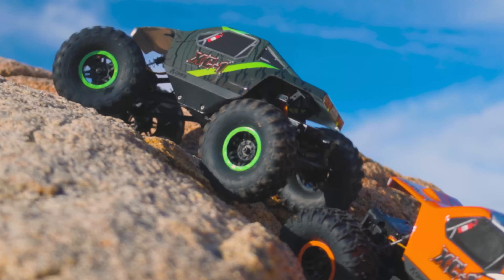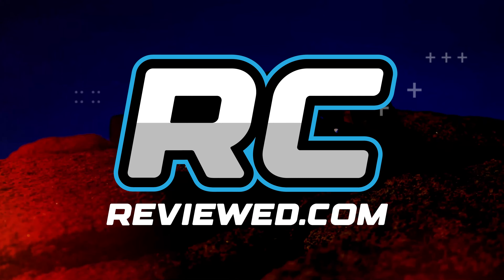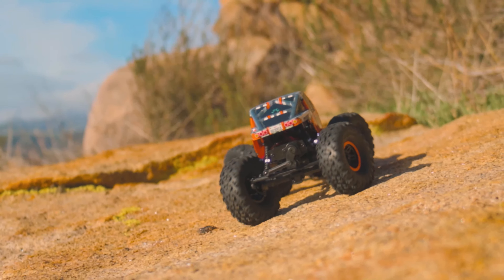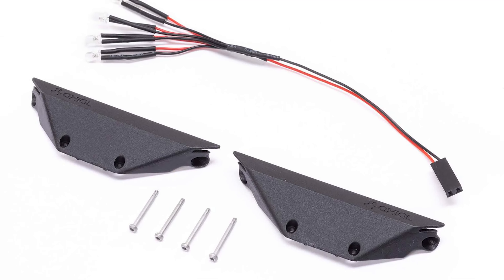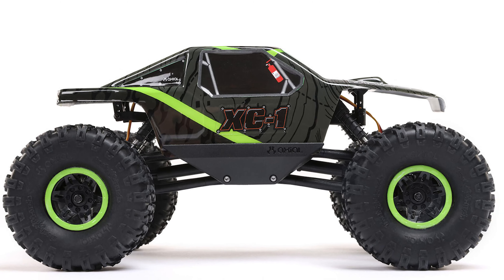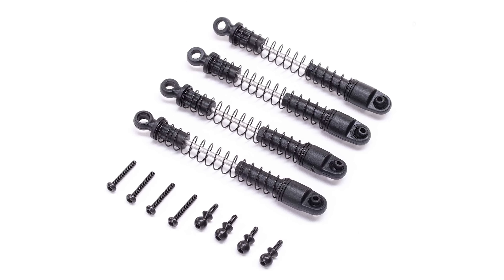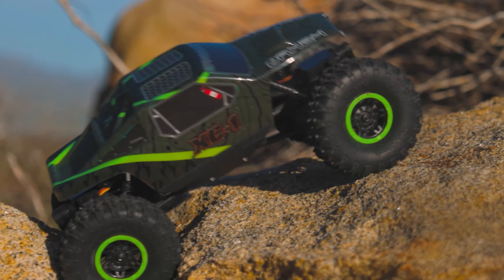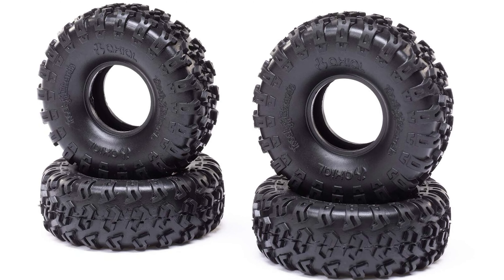SECRET POWER GEAR? Why you MUST get the all NEW Axial AX24 XC-1! Full Review! Watch to find out!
✅ WATCH TILL THE END for a LINK to WIN your FREE RC - ONLY for our FIRST 1000 Subscribers! 🏆🚗

Axial AX24 XC-1 - 1/24 scale ready-to-run crawler

WATCH TILL THE END for the Axial AX24 XC-1’s Top 8 Super Crawl Features that makes this a must-get 1-to-24 scale crawler!

WARNING! – knowing these Top 8 Super Crawl Features will make you not just get one but both AX24 XC-1 releases in green and orange color schemes! Watch at your own discretion!

Axial has brought back the original AX10 from back in 2007 – a rig that started the Ready-to-Run rock crawling revolution! But this time in a fun ready-to-go size! The original AX10 has been shrunken down to 24 scale, by retaining the body lines and updating the graphics to bring you the all new - Axial AX24 XC-1!

✅ TIMESTAMPS
1️⃣ 01:47: New Steering Modes
2️⃣ 02:50: Night Driving
3️⃣ 03:17: Quick Release Body
4️⃣ 03:58: Made Rock Tough
5️⃣ 04:59: Trail Clearance
6️⃣ 05:41: Servo
7️⃣ 06:07: Motor & ESC
8️⃣ 06:42: Tires & Wheels

✅ PRICE
$159.99

Footage Credit: Axial Adventure

Content ideas and script is the sole property of RC Reviewed and is not to be re-produced in any form digitally or otherwise. Re-production will result in the video being reported and necessary legal action being taken.